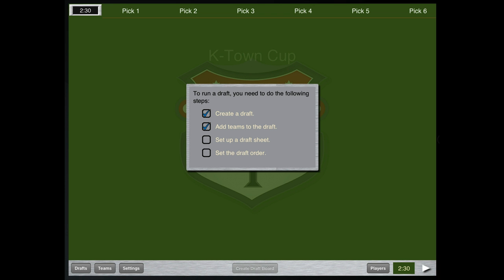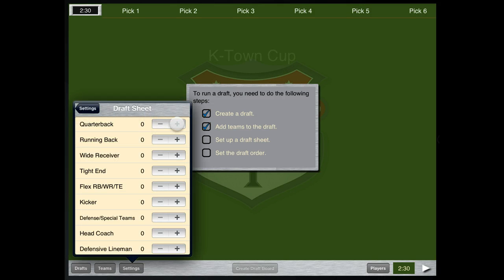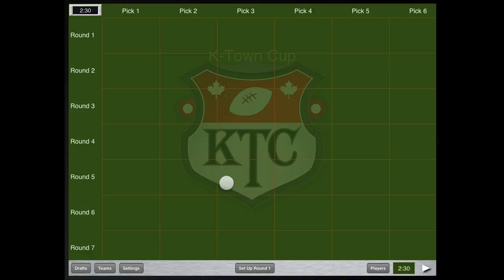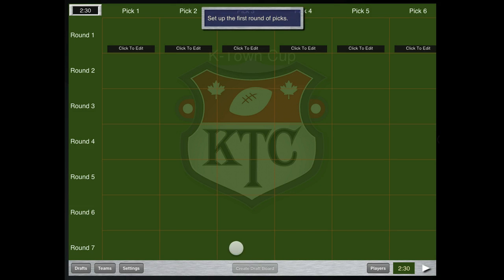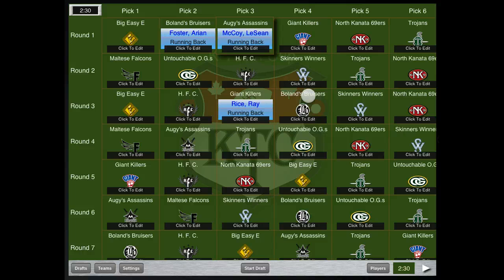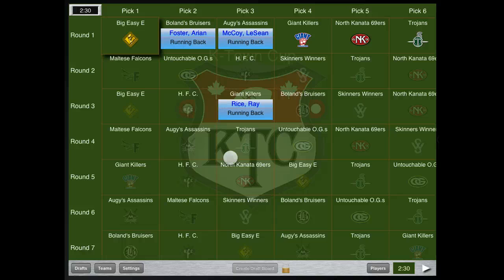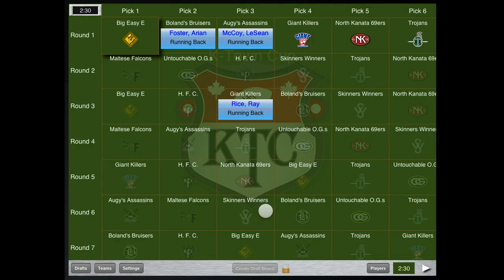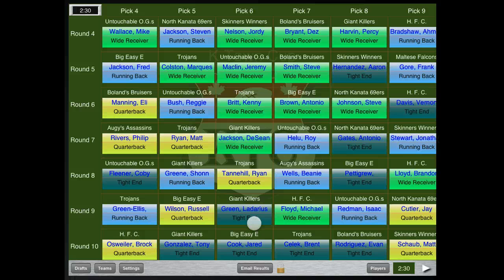How To Use Draft Manager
How To video on how to use Draft Manager to run your fantasy draft.